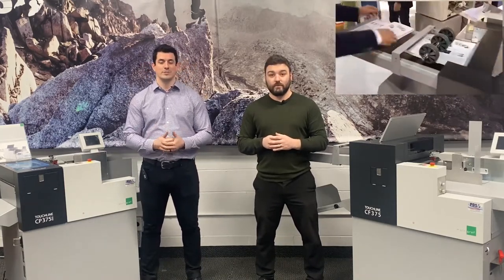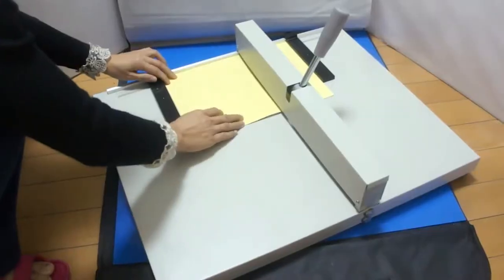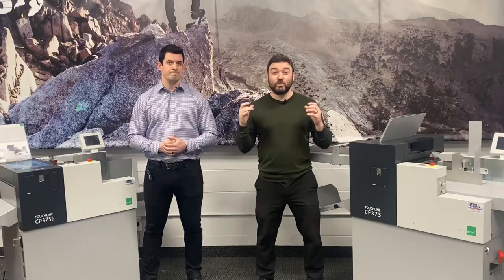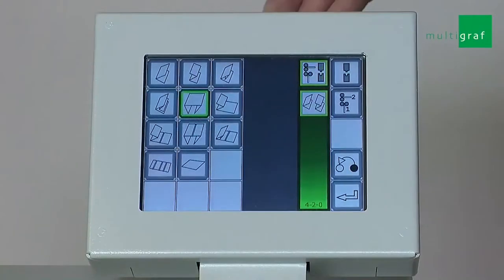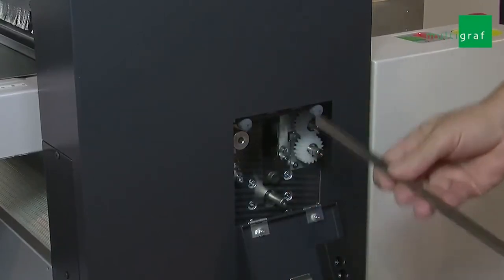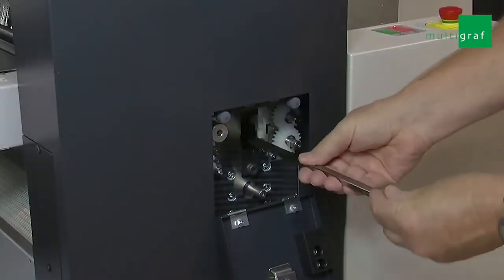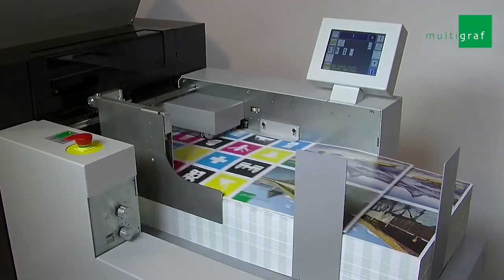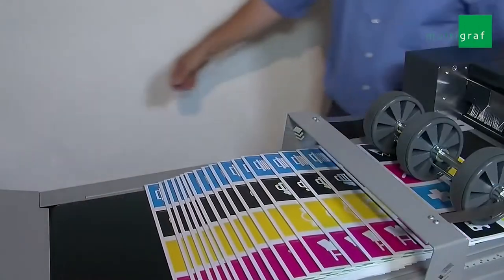Multifunctional Finishing- Creasing and Folding | Print Digital Solutions